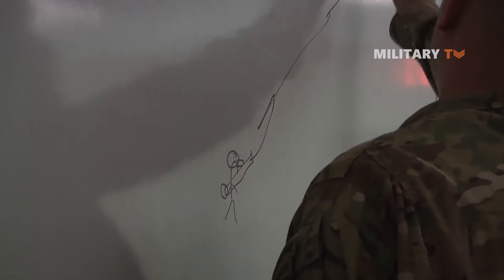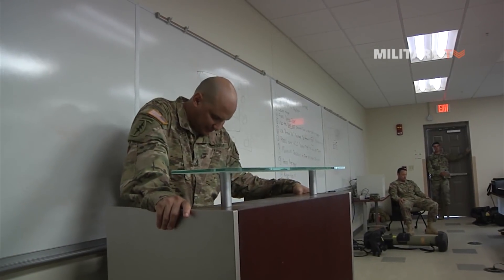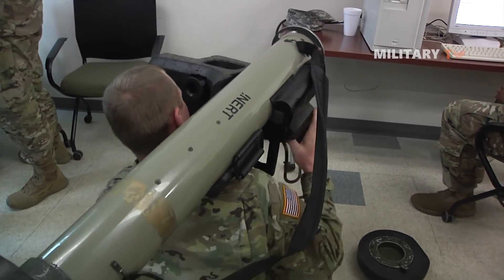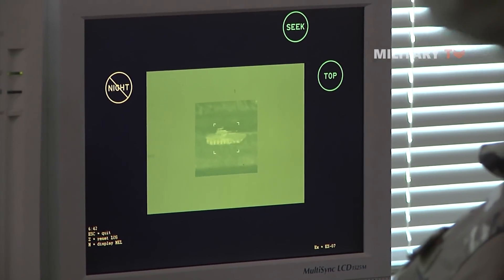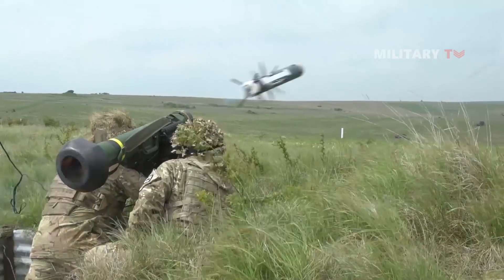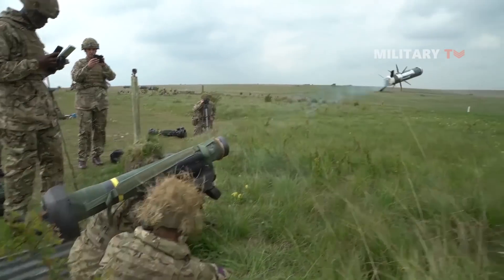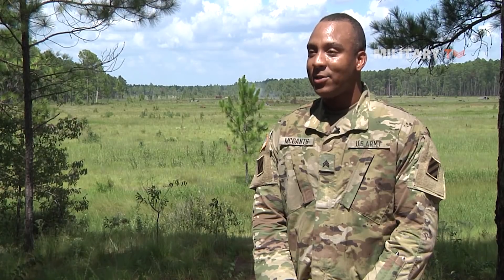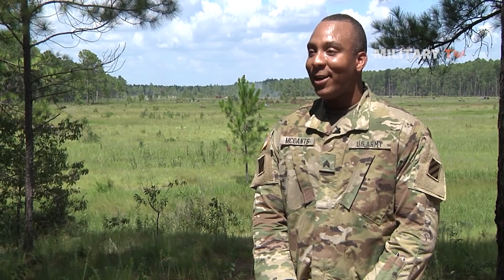The Javelin Missile Anti-tank Deserves More Praise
NLAWs anti tank have a range of up to 1 km, while the Javelin missile  has a maximum effective range of up to 4.5km. Javelins are therefore much more expensive than NLAWs, with a single missile costing about $175,203 (missile only, FY2021). Portable anti-tank missiles are specifically designed to destroy main battle tanks, which are more heavily armoured than other types of armoured vehicles (such as armoured personnel carriers, for instance).

Main battle tanks, which Russia has deployed in large numbers, use modern and highly advanced armour technology, including “explosive reactive armour” (or ERA). In other words, the tank’s armour explodes outwards when impacted by a warhead. This is intended to divert the blast and minimise the damage caused.